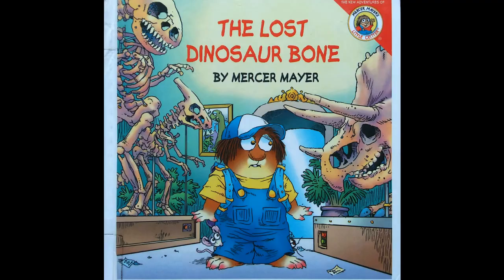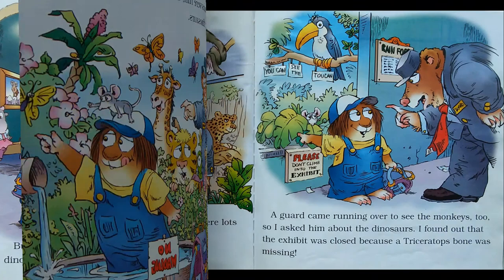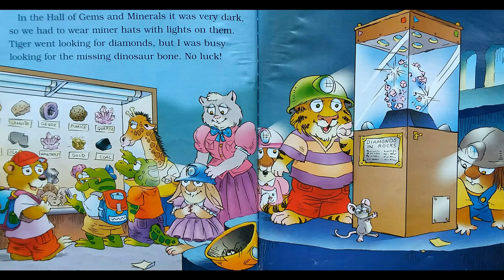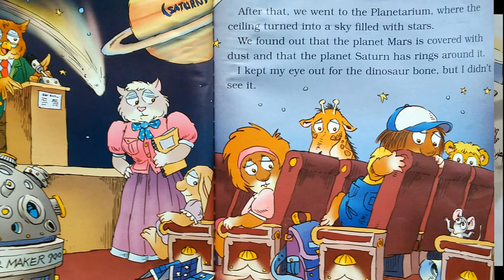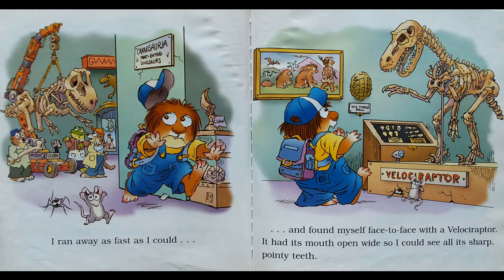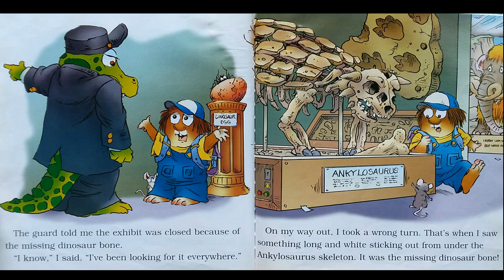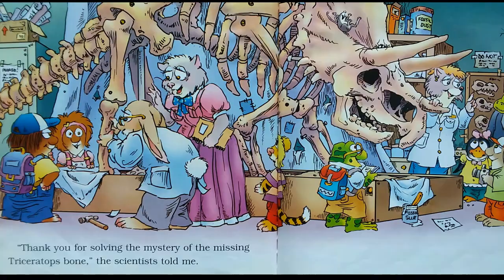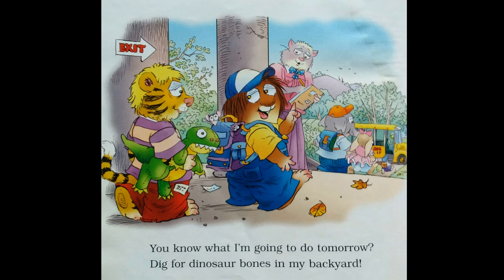The Lost Dinosaur Bone by Mercer Mayer - Little Critters Book Read Aloud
Reading aloud to you a little critters book. In this story little critter goes on a school field trip to a museum. He goes searching for a lost dinosaur bone! Follow along to see if he can find the lost dinosaur bone! Hope you enjoy this story!

The lost dinosaur bone
by Mercer Mayer